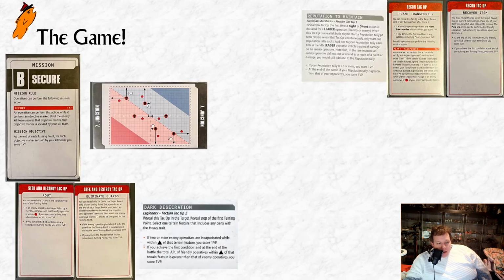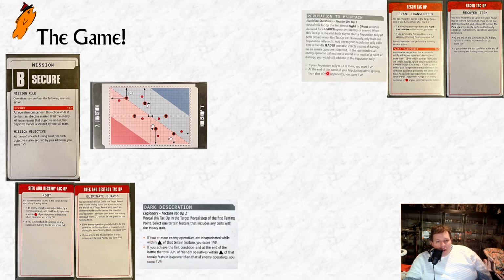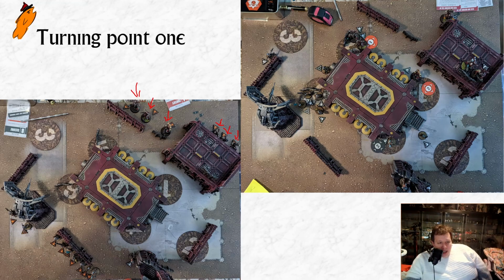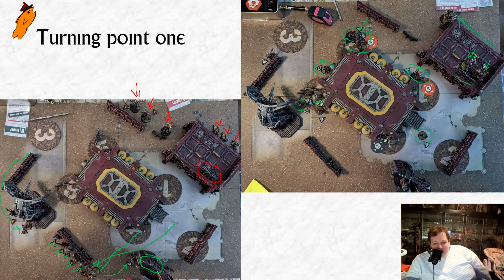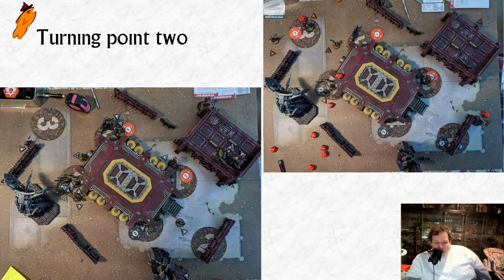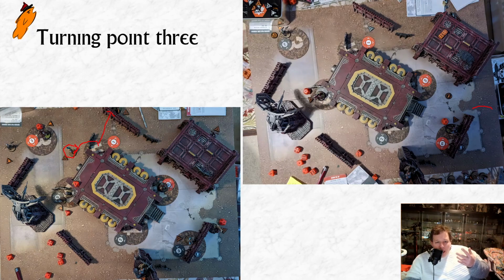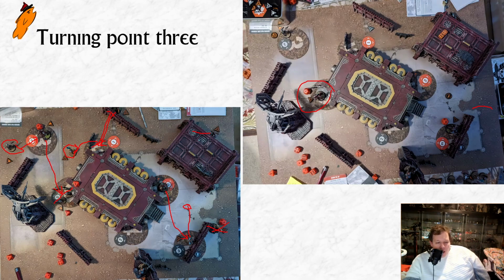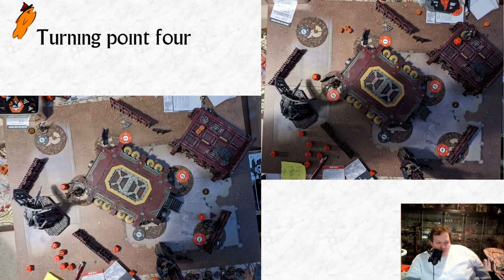Kill Team Battle Report - Starstriders vs Legionaries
What? Another one?